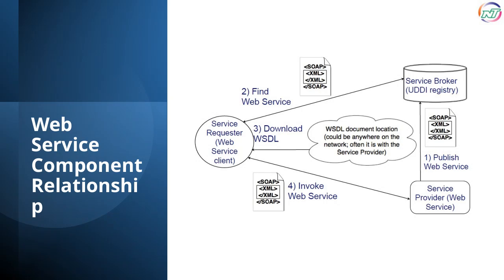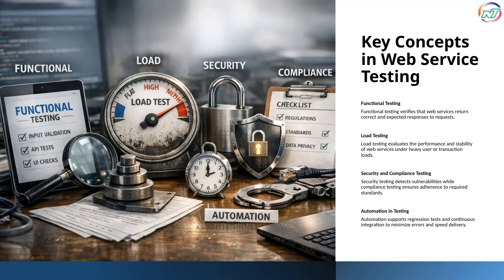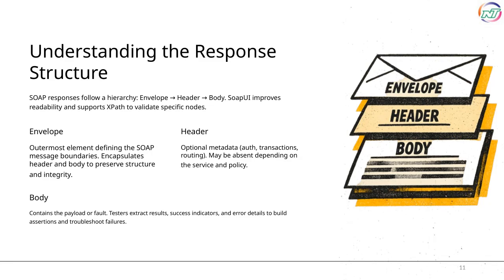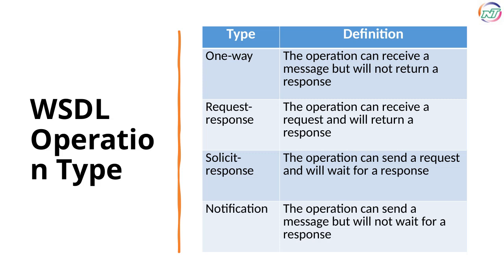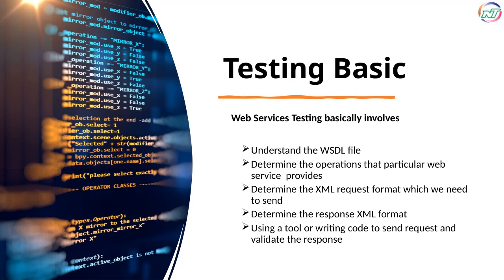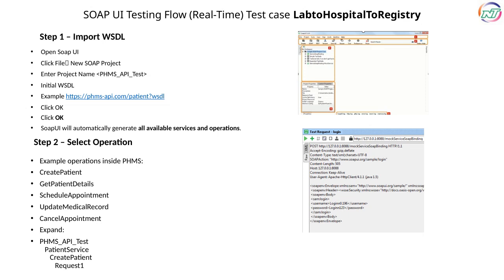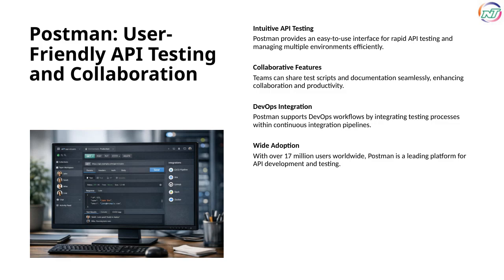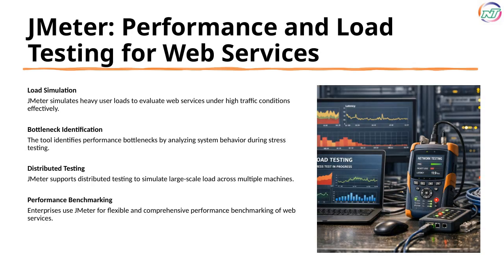WebService Testing Tutorial in 20 Minutes SOAP UI Basics for Beginners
Learn WebService Testing step‑by‑step in just 20 minutes. This beginner‑friendly tutorial explains the fundamentals of SOAP, REST, API requests, response validation, and how testers work with web services in real projects.
Perfect for manual testers, QA beginners, and anyone preparing for interviews or transitioning into API/WebService testing.